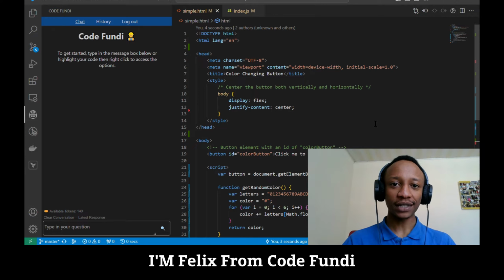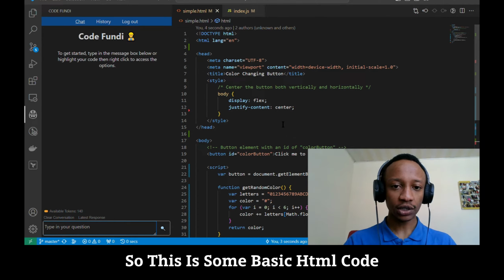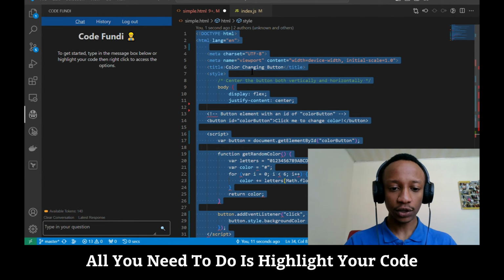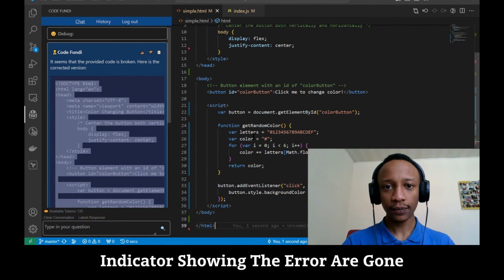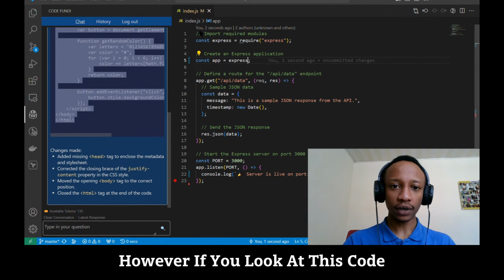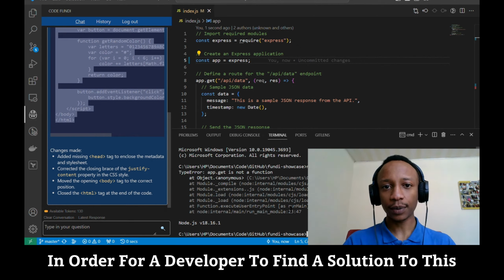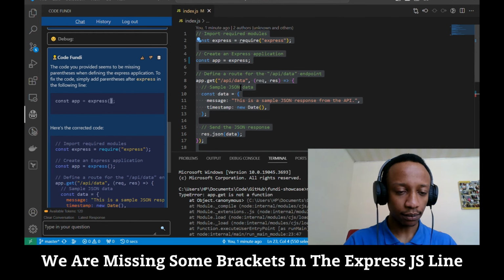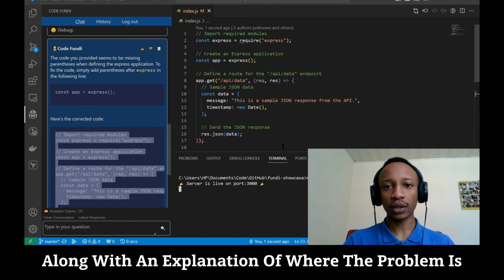How to debug your code with Code Fundi AI - Code Fundi Tutorials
Felix takes us through two examples of how you can use Code Fundi to debug your code automatically and as fast as posible. Try Code Fundi today for free and optimize your workflows while developing.